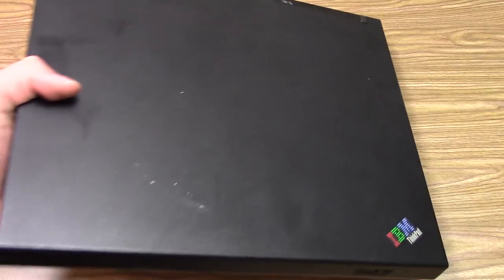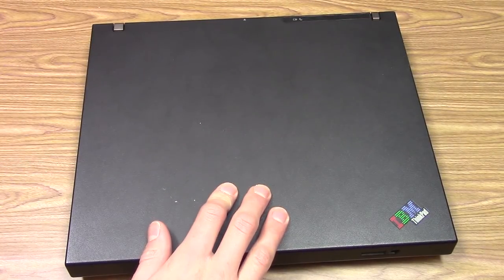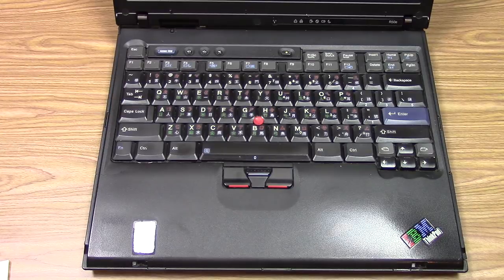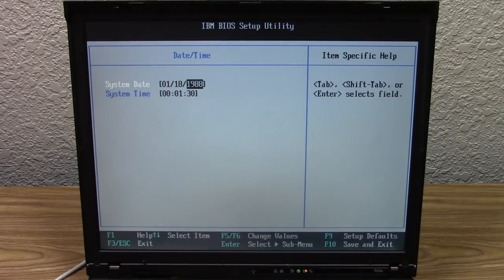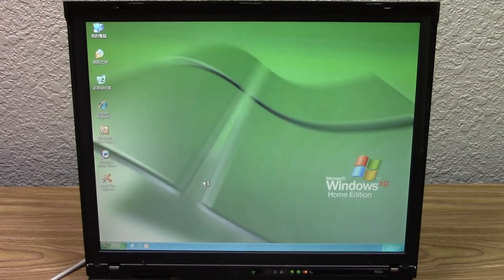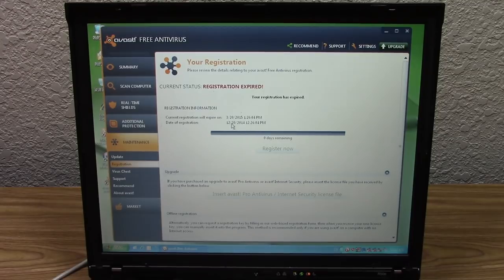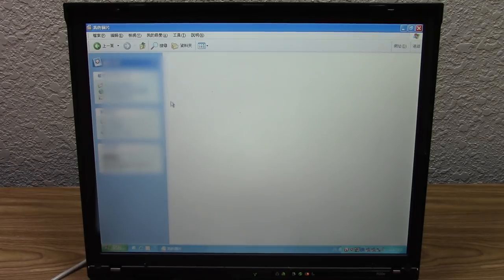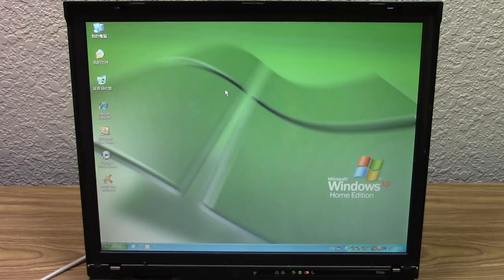The Taiwanese IBM ThinkPad! - Thrift Store Finds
*The original title of this video was "The Singaporean IBM ThinkPad", however I had a couple of commenters point out that this actually originated from Taiwan. The COA sticker said "Lenovo Singapore" which is what I used to determine the laptop's origins. However, it has been pointed out to me that it has a few keys with characters used in Taiwan.

I recently acquired an IBM ThinkPad that made its way to the U.S. all the way from Singapore. This was found at one of my local Goodwill stores. Let's take a look at it!